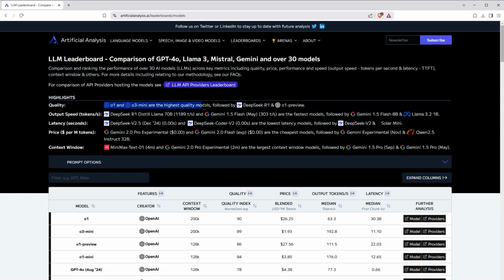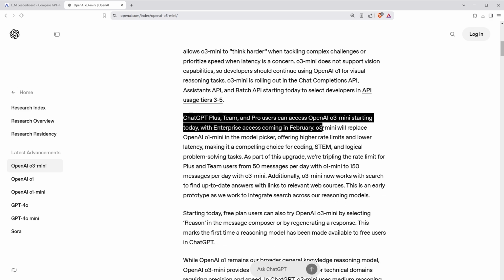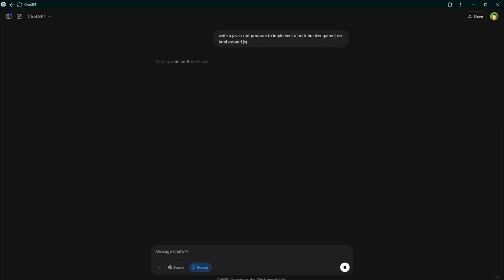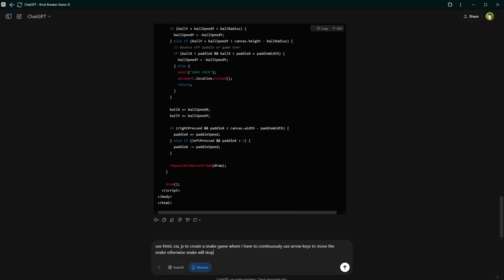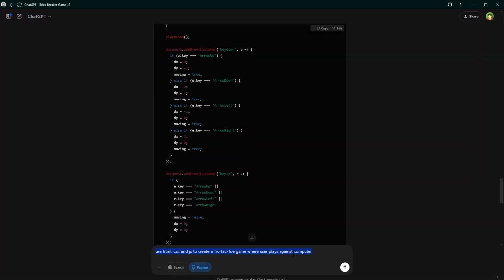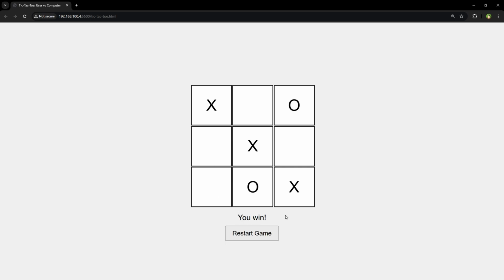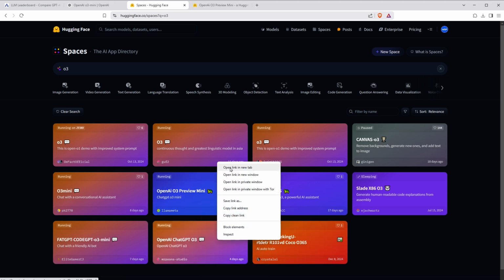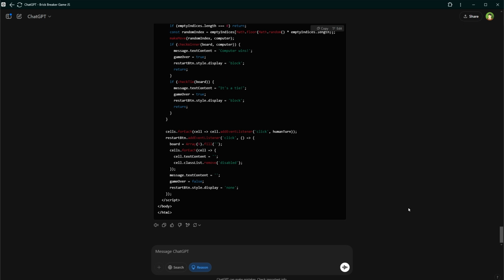How to Use OpenAI o3 Free 🚀 3 Epic Games in 3 Minutes using o3 Free 🔥🎮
In this video I will show you how to use OpenAI o3 free. You can use OpenAI o3 free in multiple ways. It's the fastest and best reasoning model from OpenAI that is amazing at coding, math and problem solving.

Reinforcement learning (RL) was used to teach o3 to "think" before generating answers. It enables o3 to plan ahead and reason through tasks, performing a series of intermediate reasoning steps to assist in solving the problem. OpenAI o3 shows better performance than o1 on complex tasks, including coding, mathematics, and science.

According to OpenAI post,
"ChatGPT Plus, Team, and Pro users can access OpenAI o3-mini starting today, with Enterprise access coming in February".

This was from January 312025.

They also said:
"Starting today, free plan users can also try OpenAI o3-mini by selecting ‘Reason’ in the message composer or by regenerating a response. This marks the first time a reasoning model has been made available to free users in ChatGPT."

I tried o3 from free chatgpt version and created three games.

- Brick breaker game
- Snake game
- Tic Tac Toe game

And chatgpt o3 nailed it.

This is one way to use Open AI o3 for free. Second way is to go to huggingface spaces and search for 'o3'. You will see many results regarding that. Some of those offer o3 that you can use freely. Also search for 'anychat'. That also allows o3 to use freely.